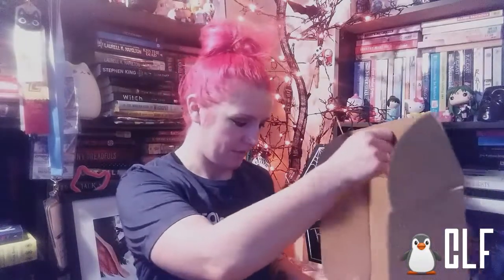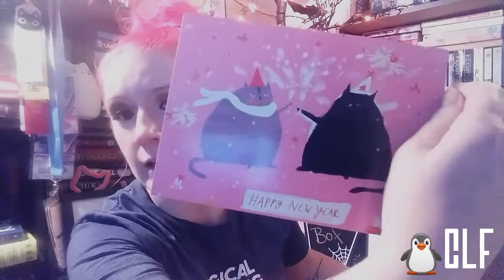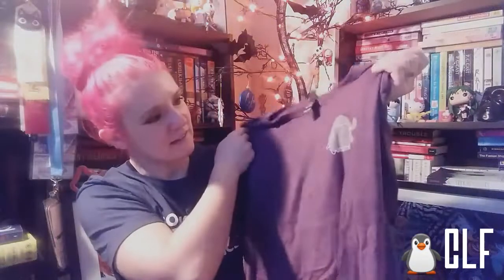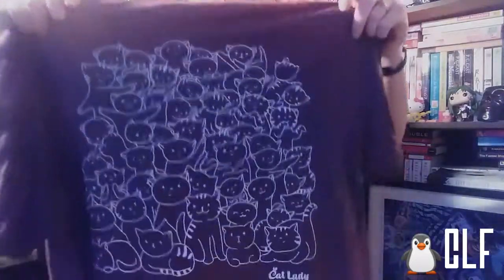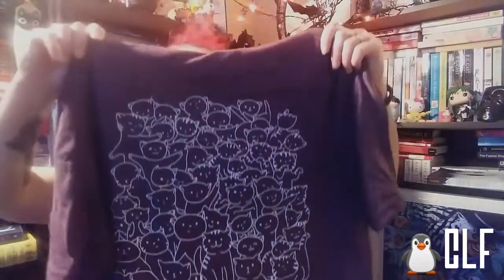CAT LADY BOX: JANUARY 2020